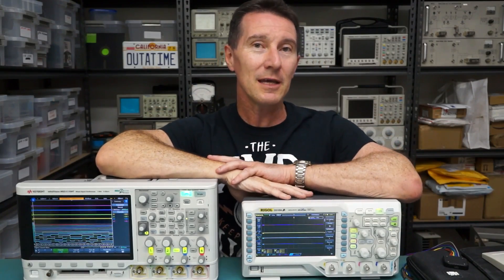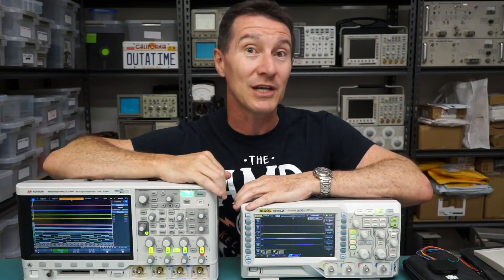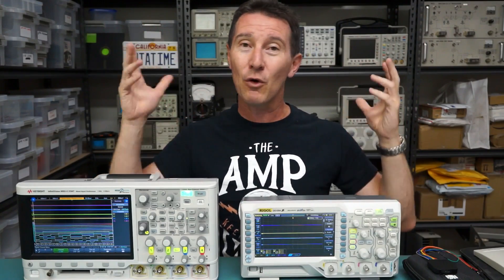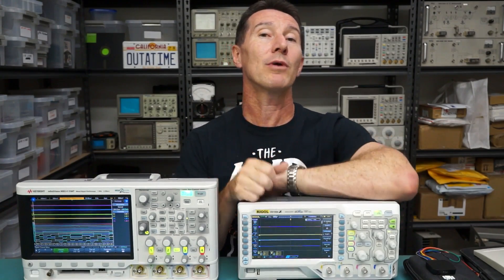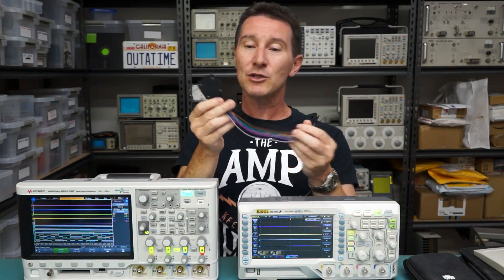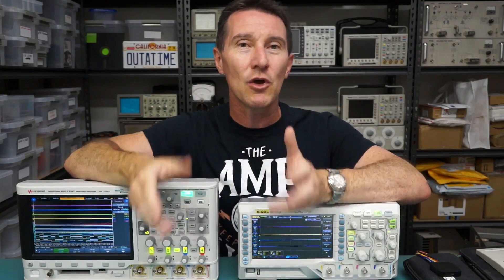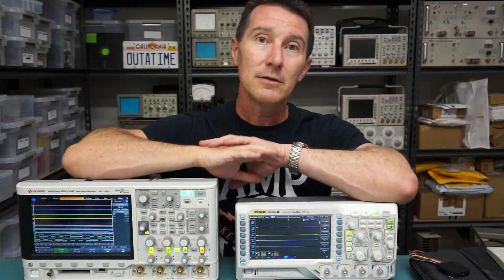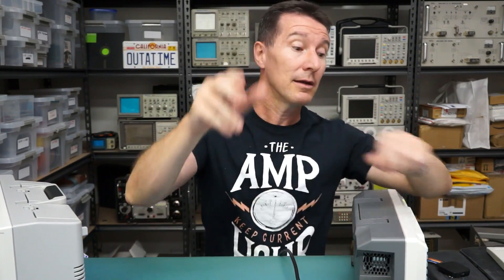eevBLAB #5 - Are Mixed Signal (MSO) Oscilloscopes Worth The Money?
Dave answers a forum question about whether the Rigol MSO1074Z mixed signal oscilloscope is worth double the price of the DS1054Z. Or whether it's better to buy the DSO and separate USB logic analyser.
But this applies to any mixed signal oscilloscope.